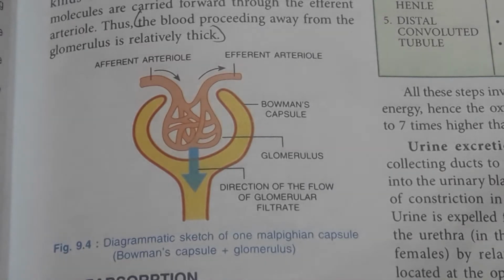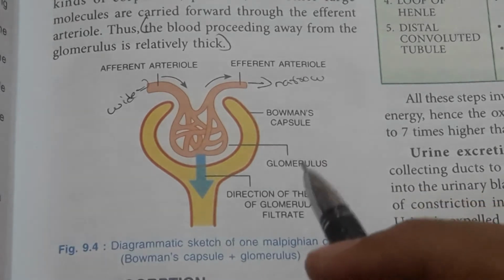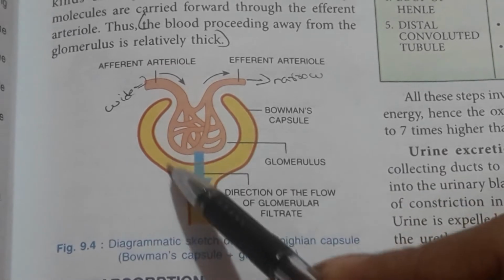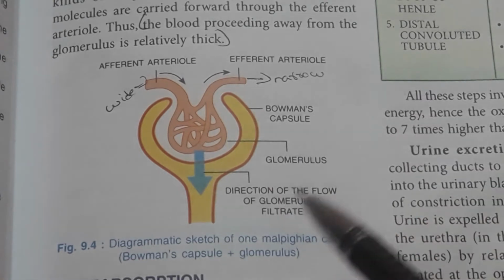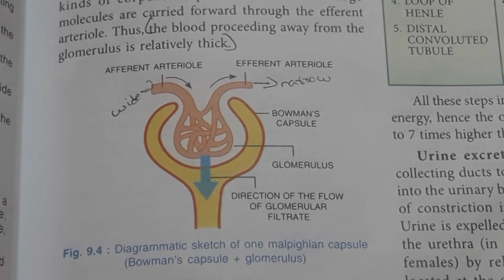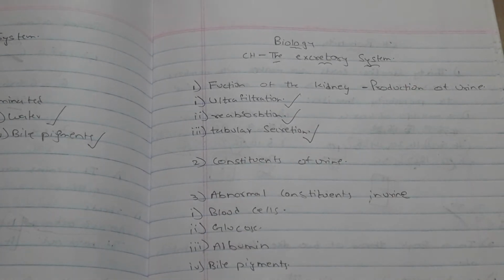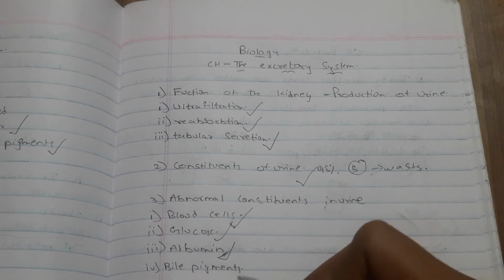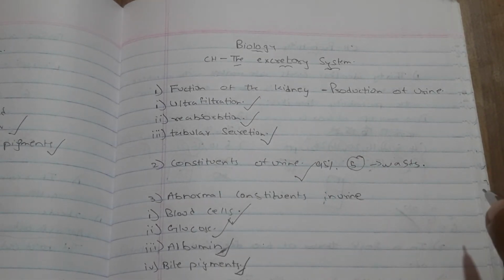BIOLOGY CH EXCRETORY SYSTEM PART 3